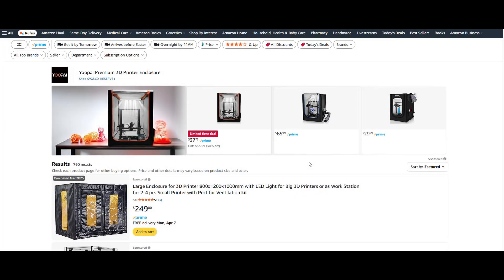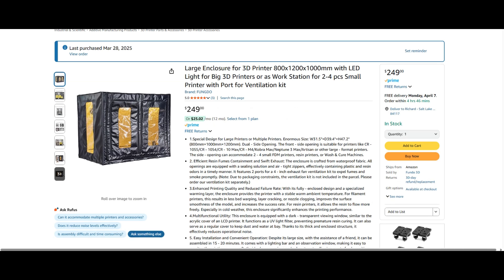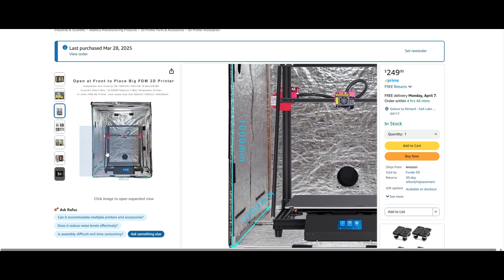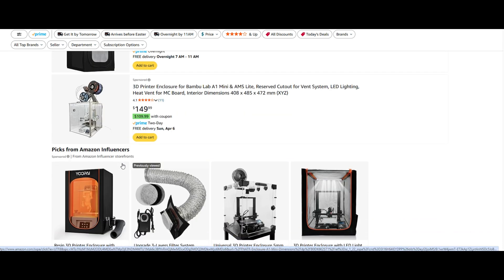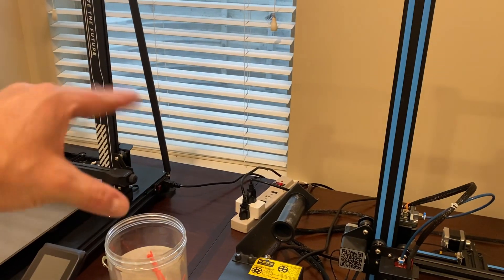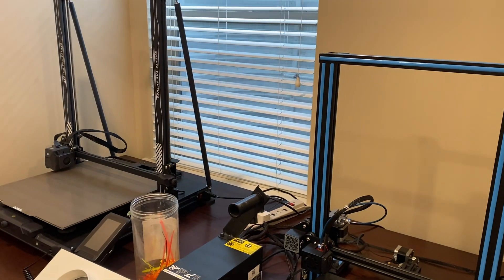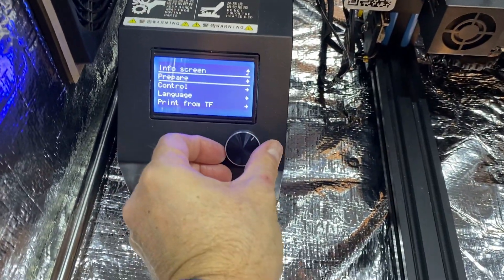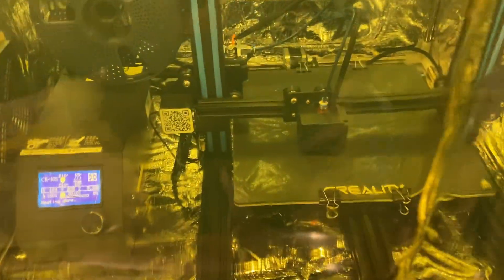3D Printer Enclosures - Are They Worth It?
Check this video out if you are curious about what it entails to enclose and vent your 3D printer.

Here are the links to the products I purchased.

Enclosure for large printer

Enclosure for mid sized printer

Ventilation Kit for large printer

Y-Shape Connector

Window Vent Kit